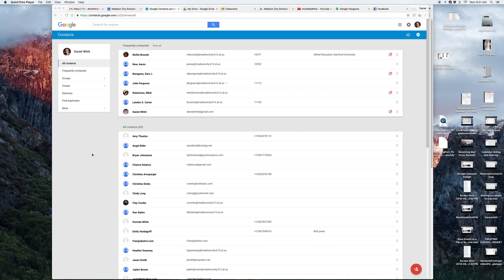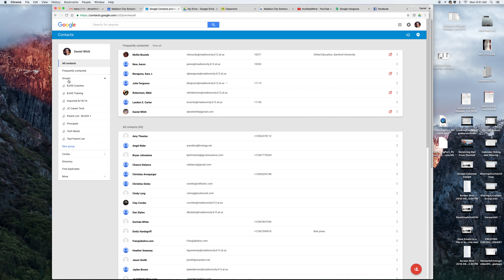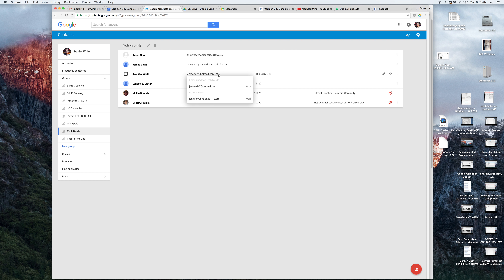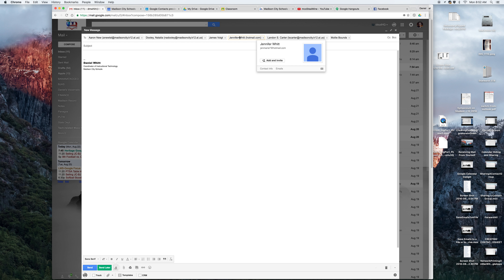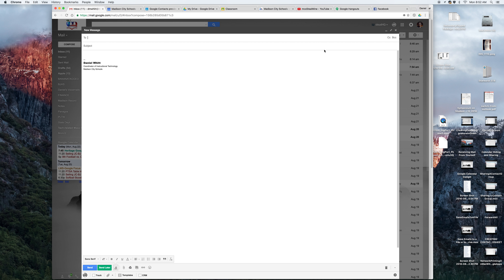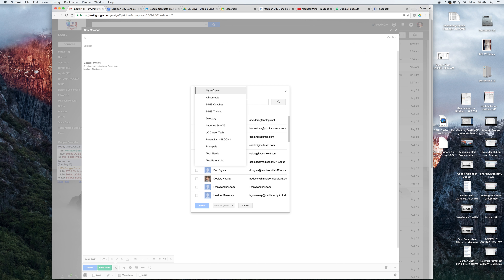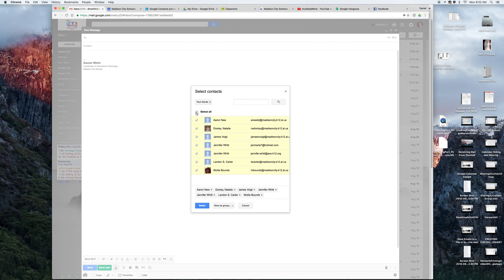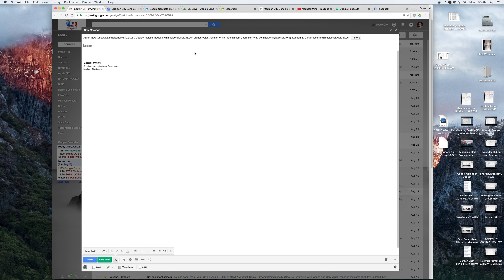How To Send an Email to EVERY Address in a Contact Group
This is relevant when you have contacts with multiple email addresses.